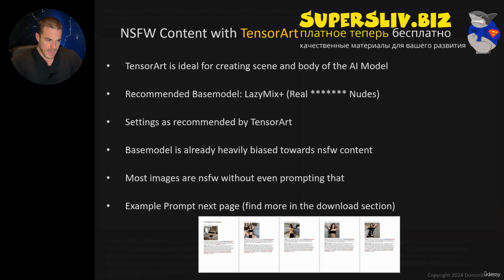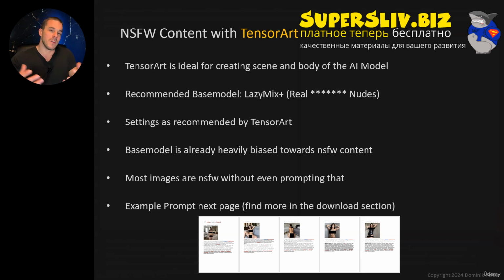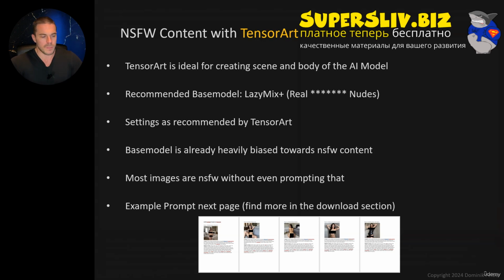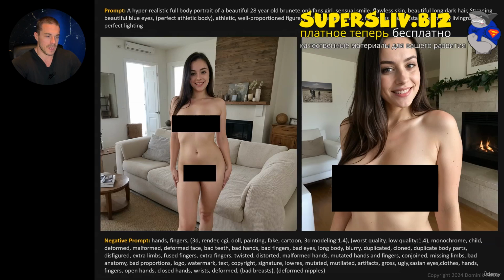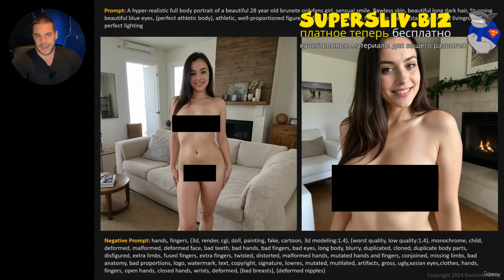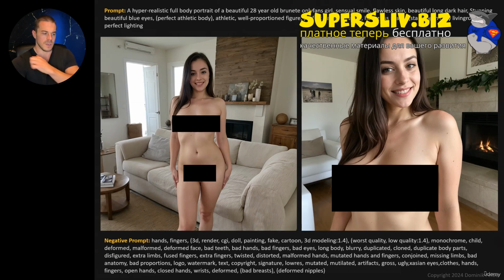SuperSliv biz 020 Creating NSFW Content with TensorArt